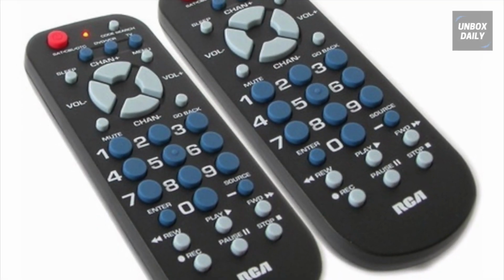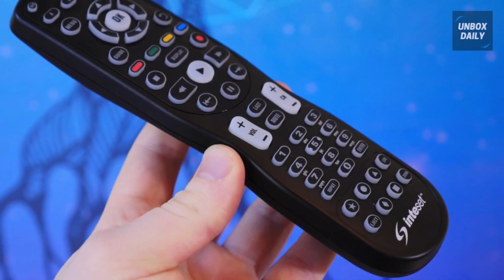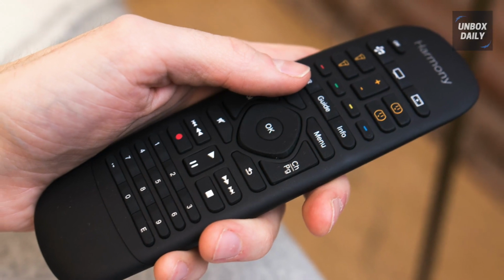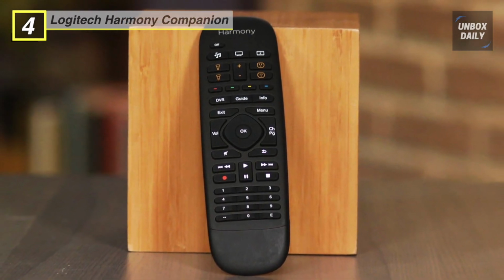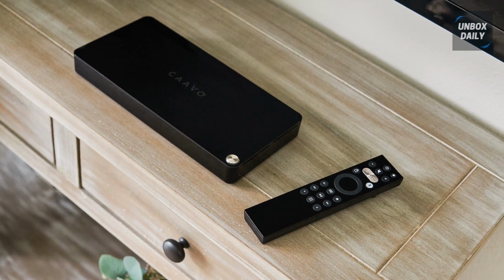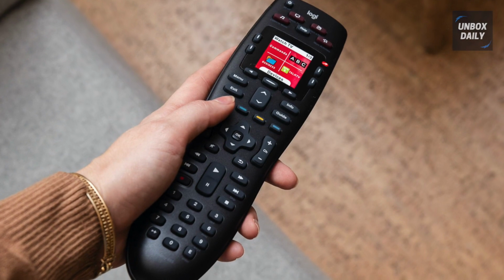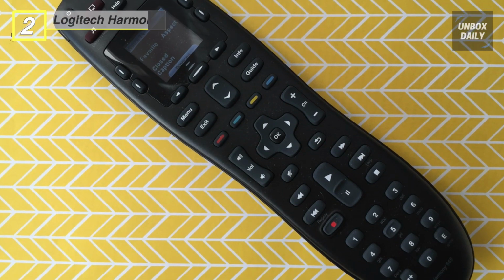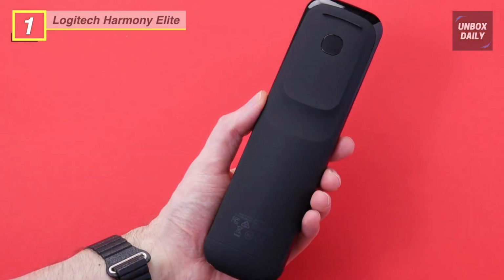Best Universal Remote of 2020 [Top 6 Picks]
Reviewing the Top Universal Remote of 2020: Must Watch Before Buying!
1. Logitech Harmony Elite
2. Logitech Harmony 665
3. Caavo Control Center
4. Logitech Harmony Companion
5. Inteset INT-422
6. RCA RCR503BZ

The best universal remotes bring efficiency, purity, and peace to your device setup at home – taking control of all the gadgetry you've got installed in one simple-to-use remote. So if you're feeling overloaded by the number of gadgets in your home, a universal remote could be precisely what you need. These are the best universal remotes 2020.